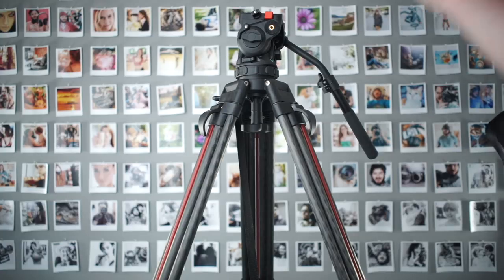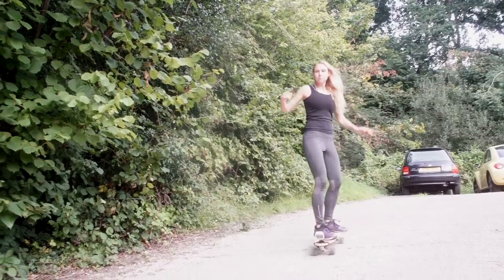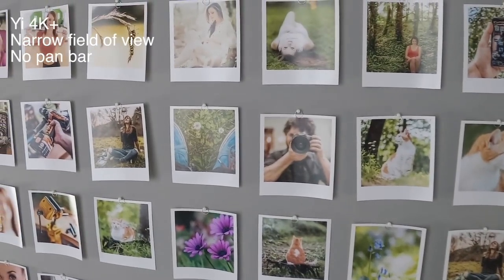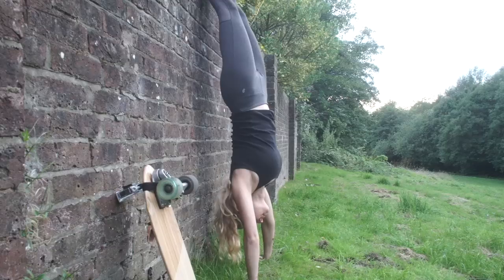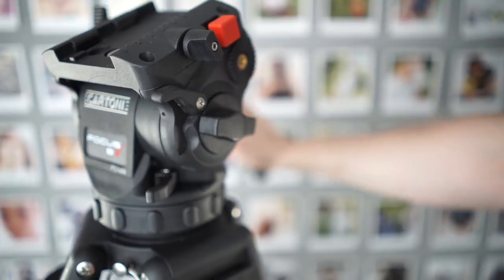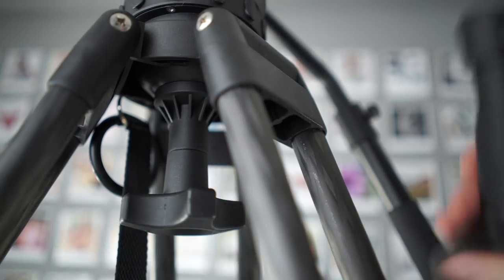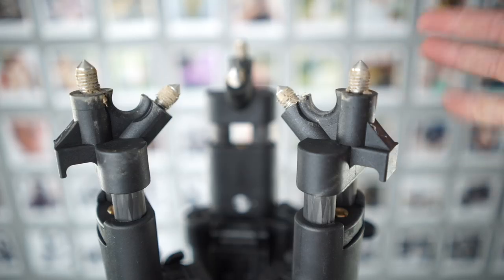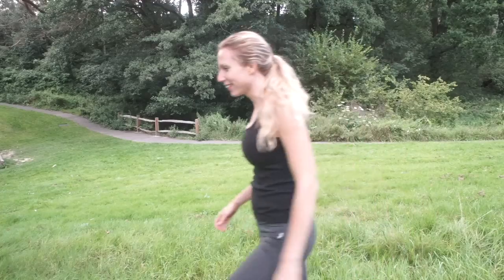Best FAST video tripod? Cartoni SDS T629 2C Carbon Fiber & Focus 8 fluid head review!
My review of the  KSDS08-CXM. ⬇️ Links here ⬇️
● I don't see any on Amazon UK or eBay UK at the time of posting but as usual I'll be selling my one so I can buy other stuff to review. (Collection from Sussex, 50 minutes from London Victoria.) Otherwise you can find it at CVP